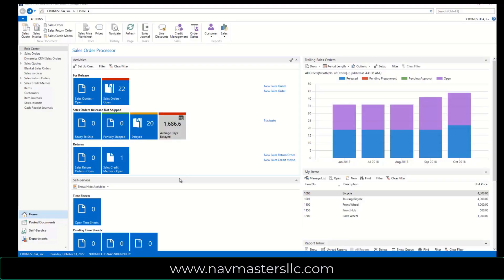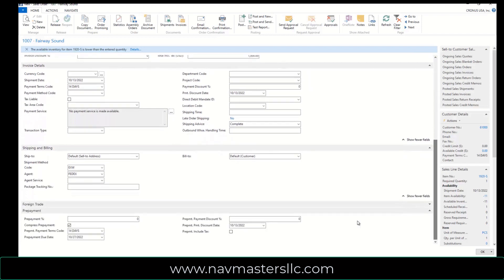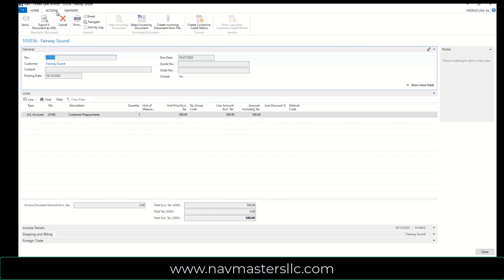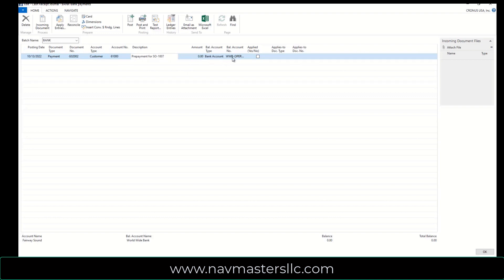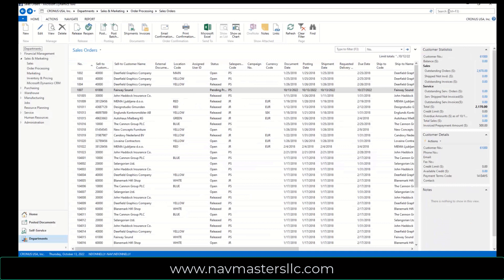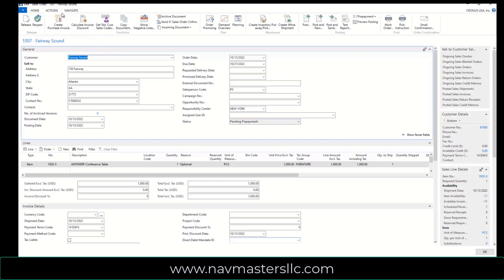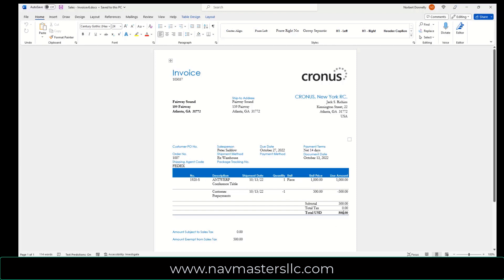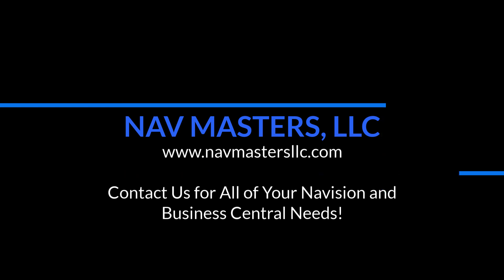Customer Sale Prepayments in Microsoft Dynamics NAV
How to manage customer prepayments in Dynamics NAV